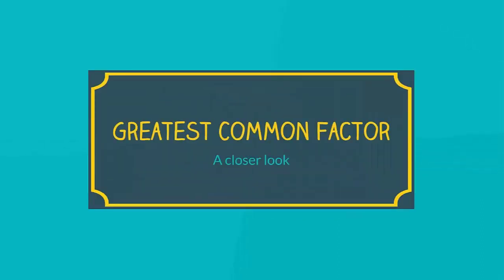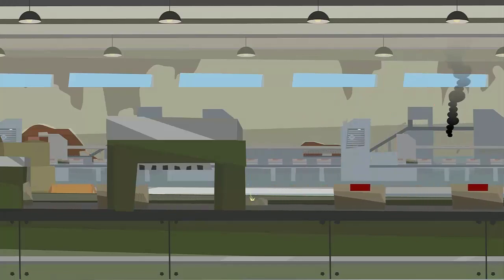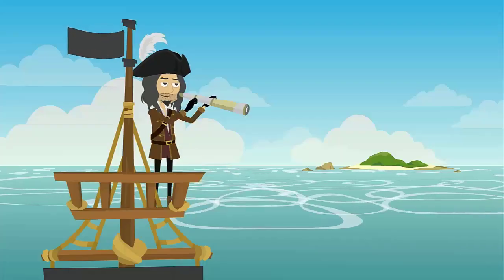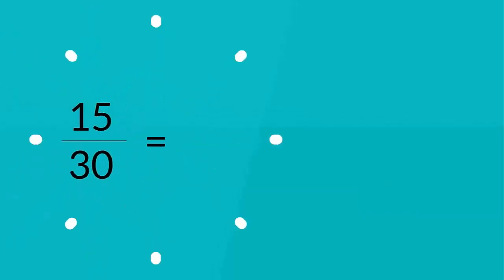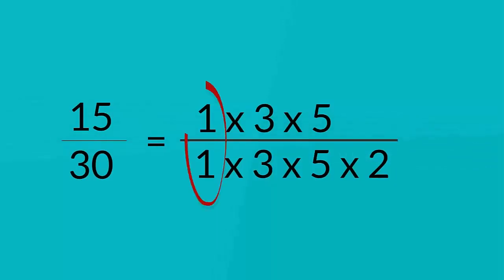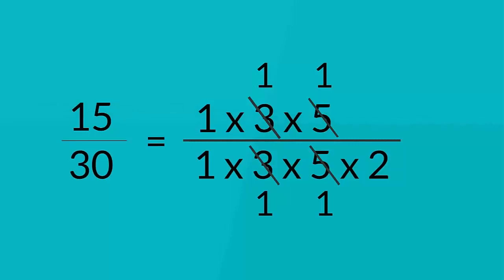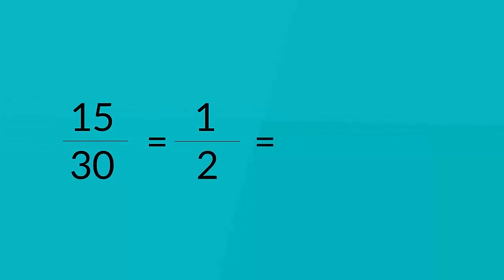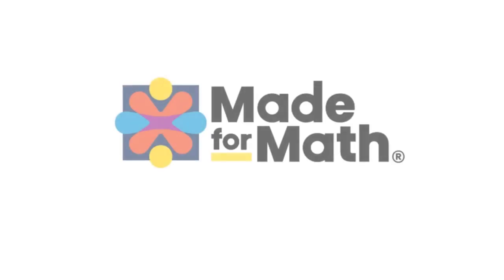How to Simplify Fractions in Only 4 Minutes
What does it mean to simplify a fraction? What is the greatest common factor, and what do pirates have anything to do with all of this? Adrianne Meldrum, CEO and Founder of Made For Math takes you on a gentle introduction simplifying fractions in a quick four minutes.

Like this video? Check out this video about how equivalent fractions are helpful in friendships, pizza parties, and much more.

Take our Quiz to see if Multisensory Math is right for you